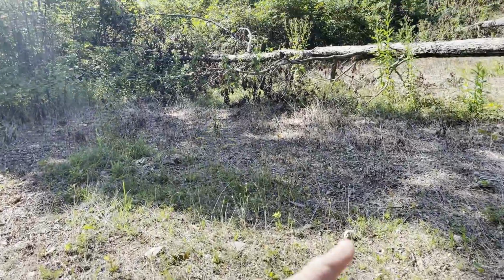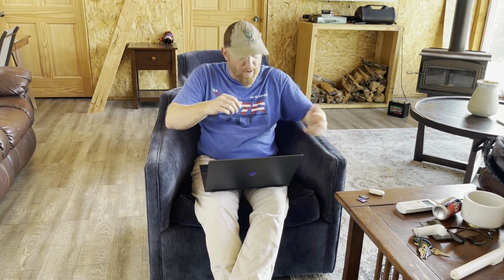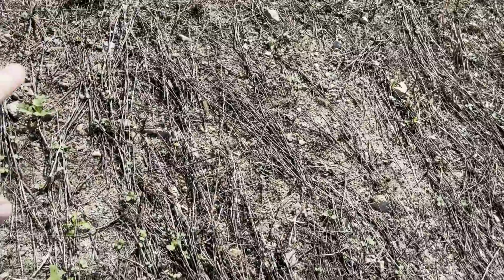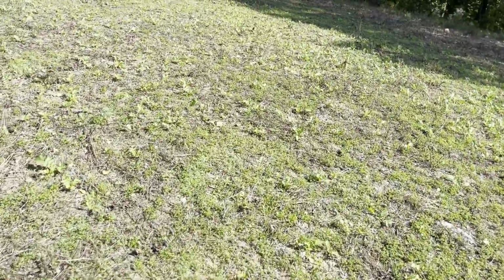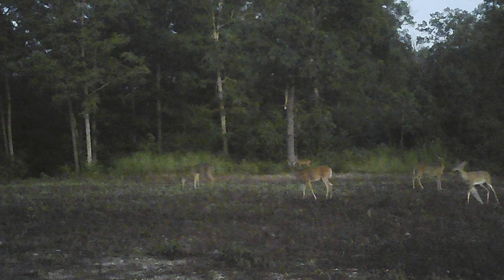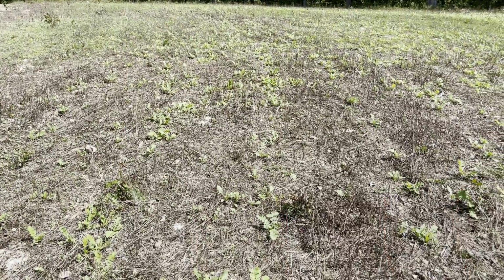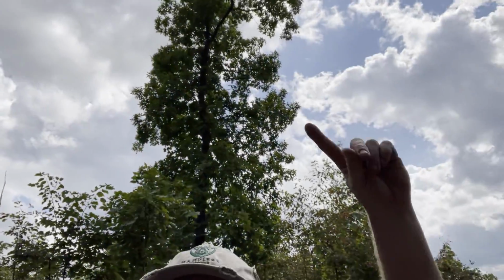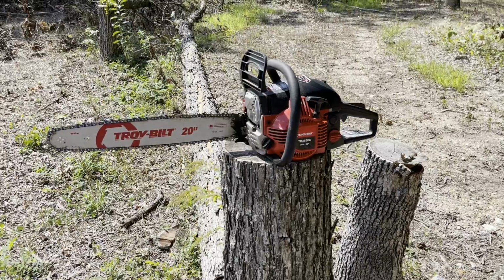No Till 2021 Part 5...The most exciting video ever posted on Facebook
No Till Part 5.  More of the same boring crap that nobody is watching anyway.  I kid this is probably the most exciting video ever posted on Face Book.  Is that one word or two?  Who can say really.   But I do have some cool edits and I cut down a tree.  So there's that.  I promise I haven't been drinking (yes I  have).  Merry Christmas 2021